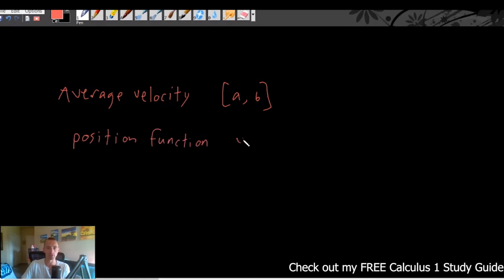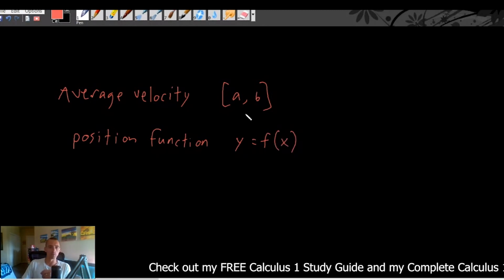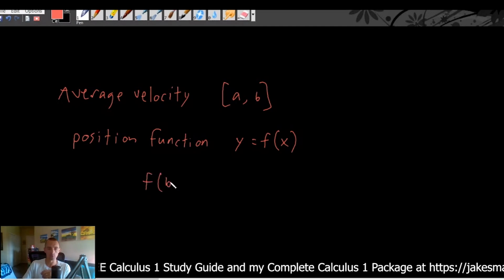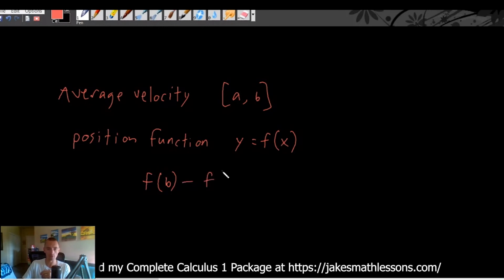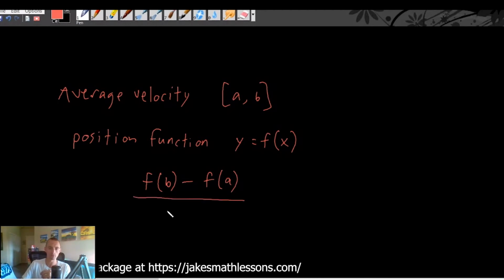Average Velocity Formula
Average velocity and instantaneous velocity two things that sound similar but they definitely have their differences. In this video I'm going to explain the difference between those two things both from a upper level understanding and also kind of the difference in process of how to find those two things. Now keep in mind these same concepts can be applied to more generally instantaneous rate of change and average rate of change. The comparison between those things is exactly the same as well as the method of how to find them. So without further ado let's jump into the video and I'll explain the important differences that you want to keep in mind as you think about instantaneous versus average velocity or rate of change.

Chapters
0:00 Introduction
0:44 Average velocity formula
2:17 My other videos about other formulas